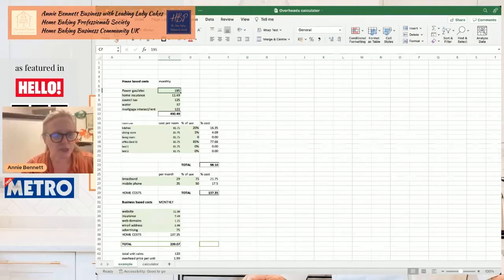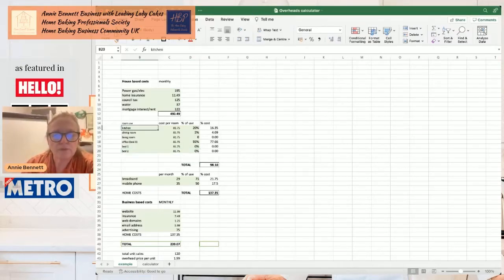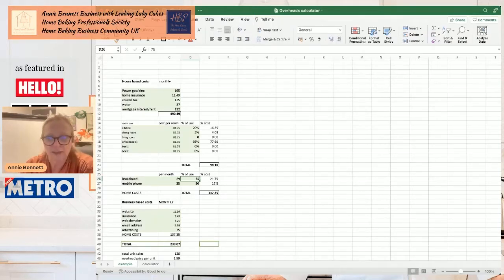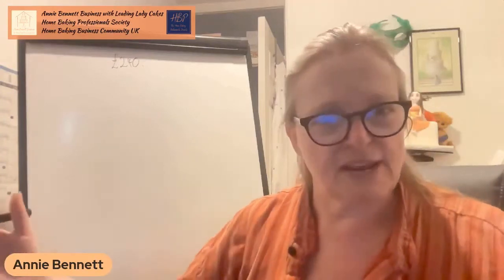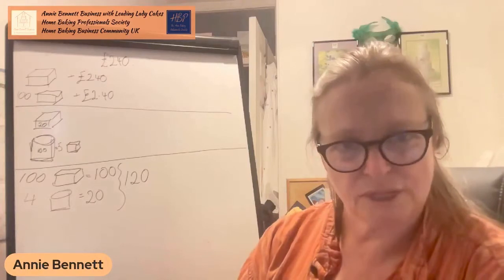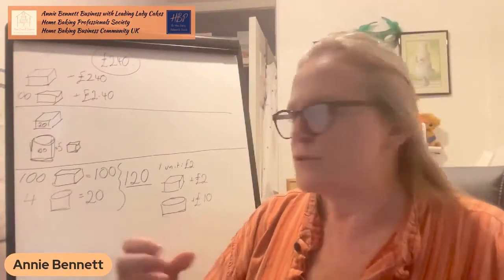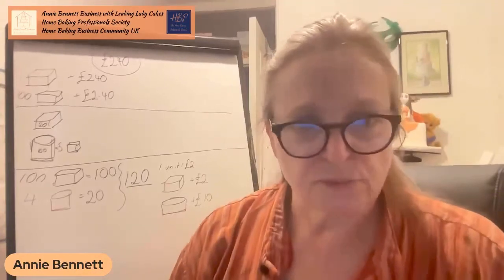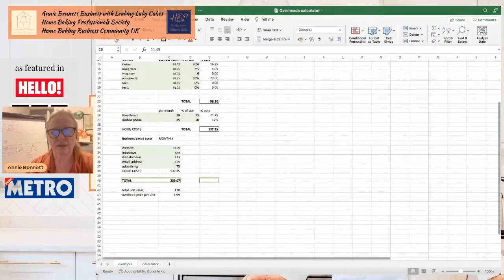Home Baking Business: Pricing - calculating overheads costs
In this live, I talked through how I calculate overhead costs, and apply those to my pricing, to ensure that all my business costs are covered.